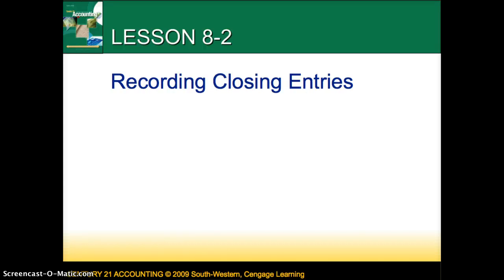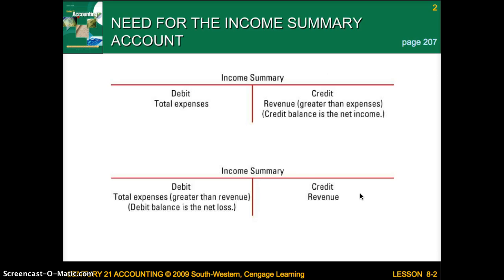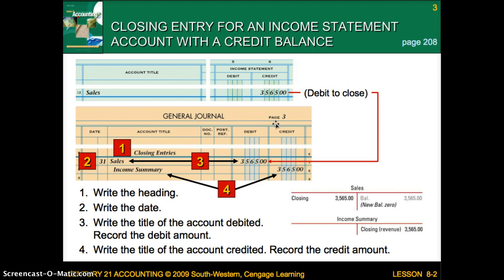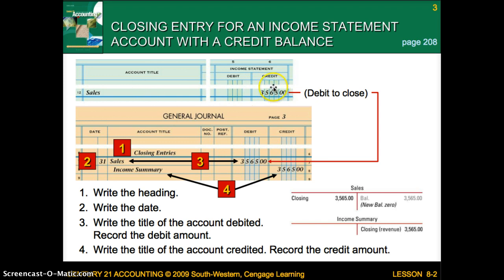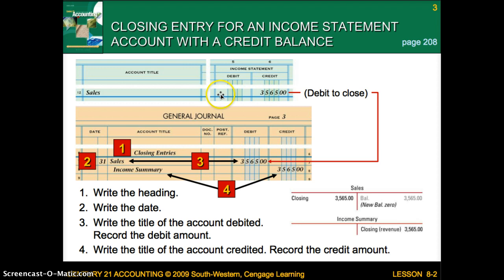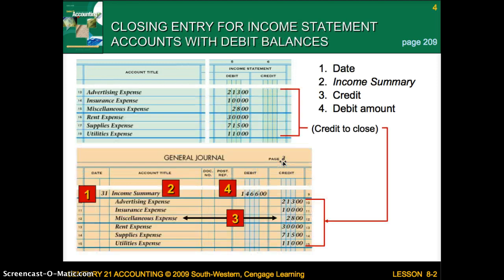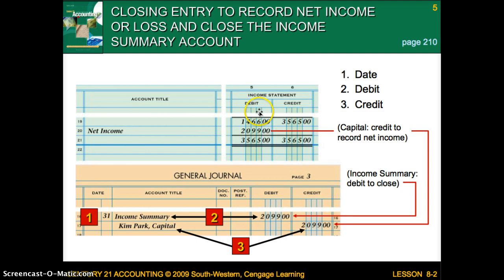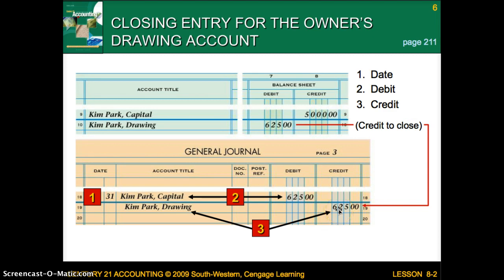8-2 Lecture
8-2 Lecture